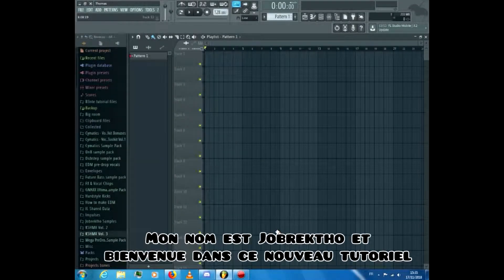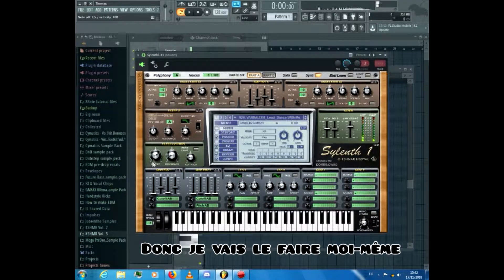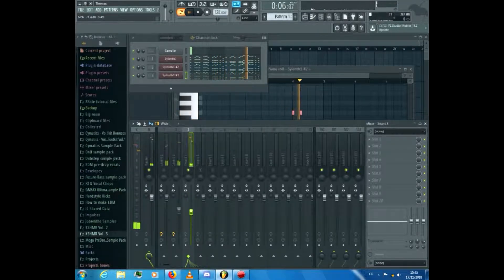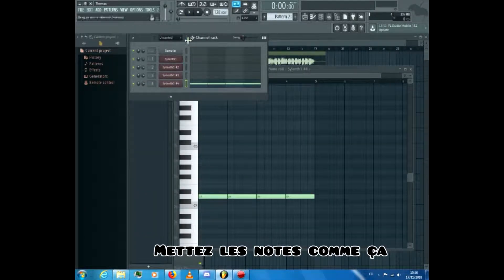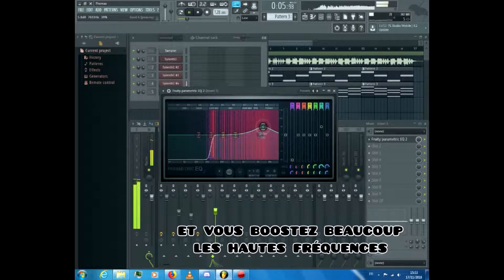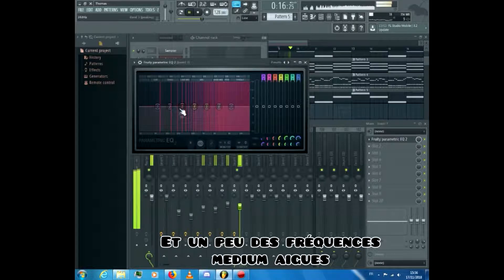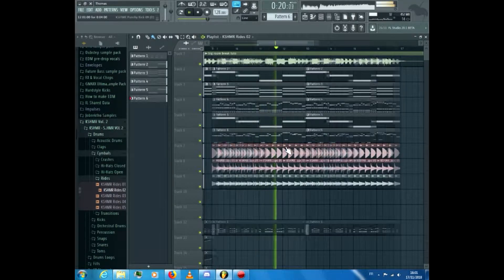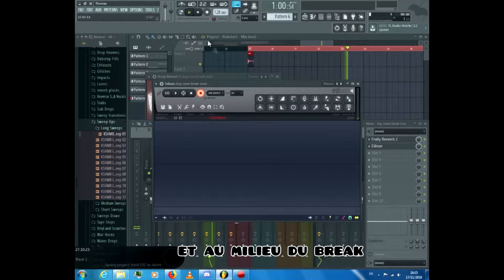[FL Studio 12] Comment faire un break de Big Room (Tutoriel)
Hey les gens,

Nous voici dans un nouveau tutoriel où cette fois je vous montre comment on fait un break de Big Room, j'espère que vous allez apprendre des trucs et que vous allez apprécier ;)